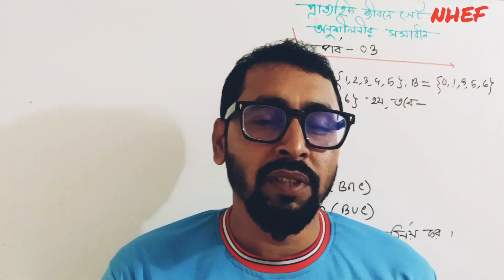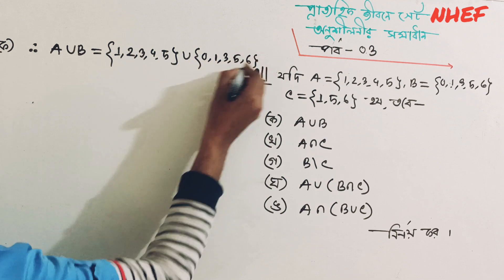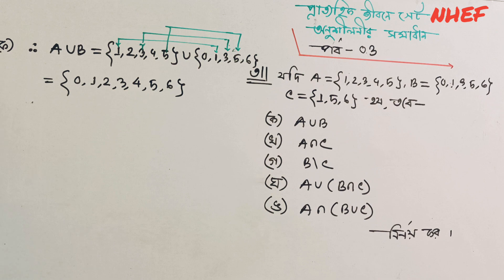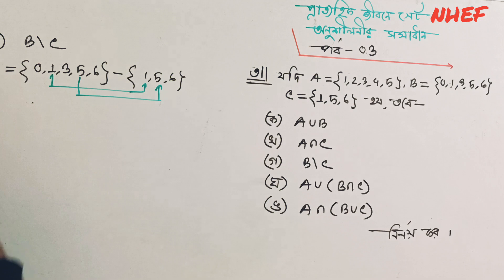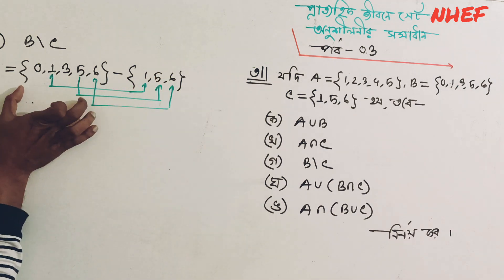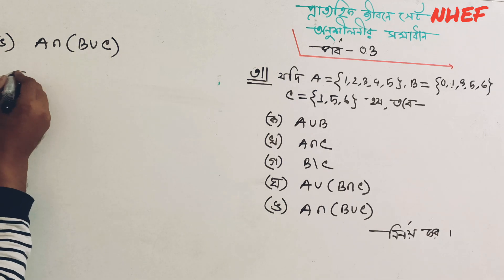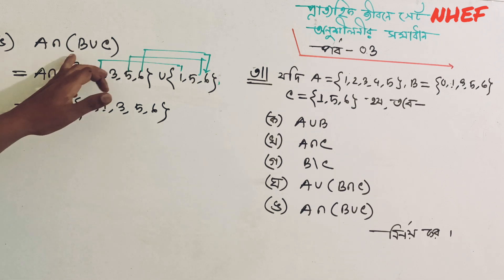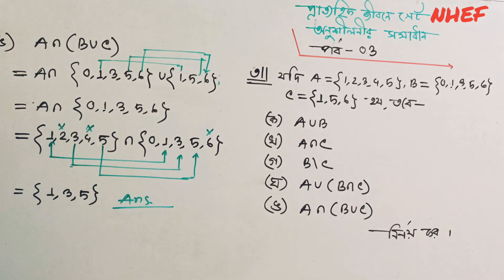প্রাত্যহিক জীবনে সেট অনুশীলনীর ৩নং প্রশ্ন সমাধান | ৯ম শ্রেণির গণিত ১ম অধ্যায় |class 9 math chapter 1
প্রাত্যহিক জীবনে সেট | অনুশীলনীর প্রশ্ন সমাধান |
প্রাত্যহিক জীবনে সেট অনুশীলনীর ৩ নং প্রশ্ন সমাধান  |৯ম শ্রেণির গণিত ১ম অধ্যায় | class 9 math chapter 1 question solution no 3
প্রাত্যহিক জীবনে সেট | নবম শ্রেণির গণিত ১ম অধ্যায় | Class 9 Math 2024 | New Curriculum |
প্রাত্যহিক জীবনে সেট নবম শ্রেণির গণিত ১ম অধ্যায় নতুন কারিকুলাম ২০২৪
নবম শ্রেণির গণিত ২০২৪ প্রাত্যহিক জীবনে সেট
নবম শ্রেণির গণিত ১ম অধ্যায় প্রাত্যহিক জীবনে সেট
নবম শ্রেণির গণিত ১ম অধ্যায় নতুন কারিকুলাম ২০২৪
নবম শ্রেণির গণিত New curriculum 2024
নবম শ্রেণির গণিত প্রাত্যহিক জীবনে সেট
প্রাত্যহিক জীবনে সেট
প্রাত্যহিক জীবনে সেট ২০২৪
Class 9 Math 2024
Class Nine Math 1st Chapter
Class 9 Math New curriculum 2024 1st Chapter
Class 9 Math Chapter one  Question solution no 3
Class Nine Math 1st Chapter 2024
Class Nine Math New curriculum 2024
Class Nine Math New Curriculum 1st Chapter
Class 9 Math New Curriculum 2024
Prattahik Jibone set class 9 math chapter 1

Your Query :

সেট : বাস্তব বা চিন্তা জগতের মূর্ত বা বিমূর্ত ধারণার সমাবেশকে সেট বলে।
সেট (Set)
সেট প্রকাশের পদ্ধতি (Method of Describing Sets)
তালিকা পদ্ধতি (Tabular Method or Roster Method)
সেট গঠন পদ্ধতি (Set Builder Method or Rule Method)
সসীম সেট (Finite Set)
অসীম সেট (Infinite Set)
ফাঁকা সেট (Empty Set)
উপসেট (Subsets)
প্রকৃত সেট (Proper Subset)
সার্বিক সেট (Universal Set)
পূরক সেট (Complement of a Set)
সংযোগ সেট (Union of Sets)
ছেদ সেট (Intersection of Sets)
নিশ্ছেদ সেট (Disjoint Sets)
সেটের সমতা (Equivalent Set)
শক্তি সেট (Power Set)
ক্রমজোড় (Ordered Pair)
কার্তেসীয় গুণজ(Cartesian Product)
ভেনচিএ (Venn-Diagram)